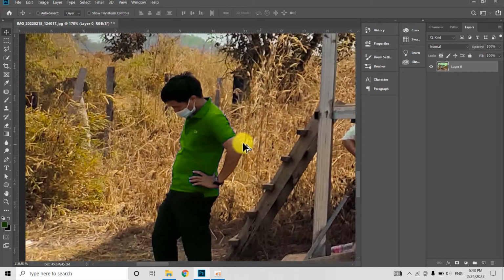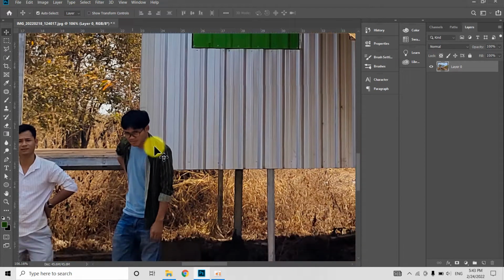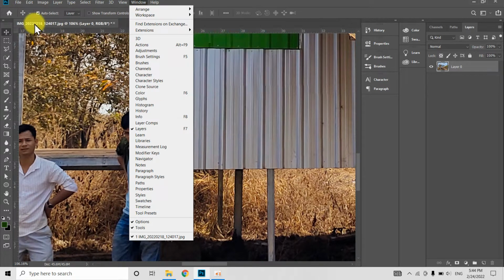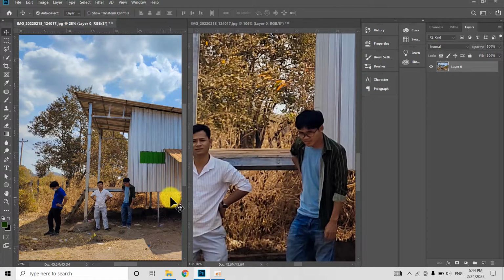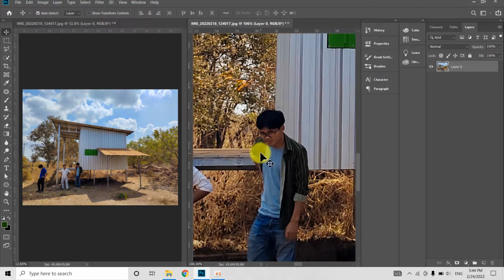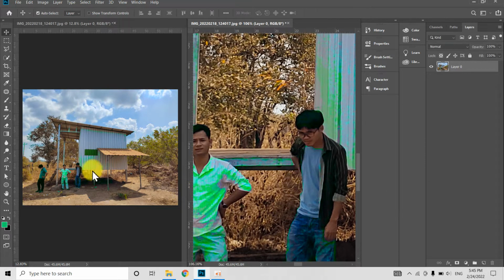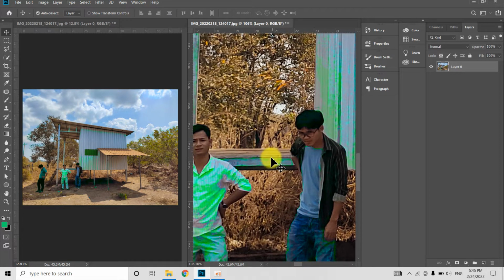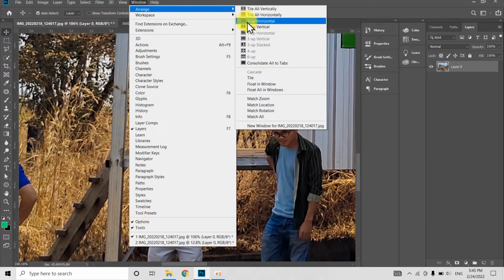How to divide window easy for editing in adobe photoshop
How to edit in photoshop easily without zoom in zoom out